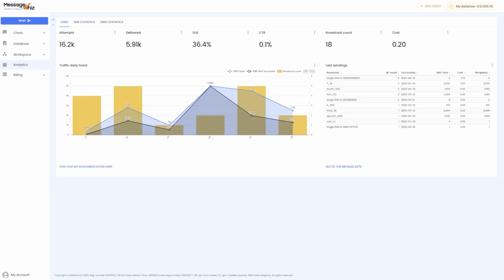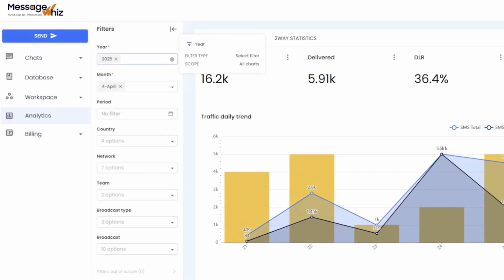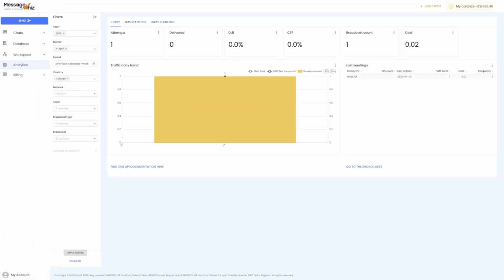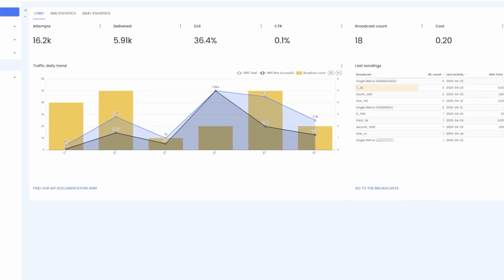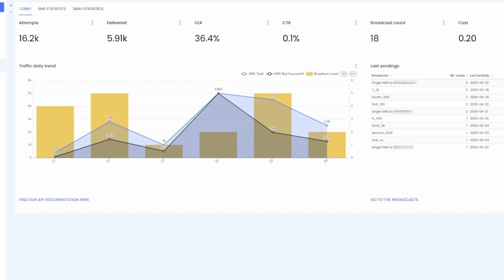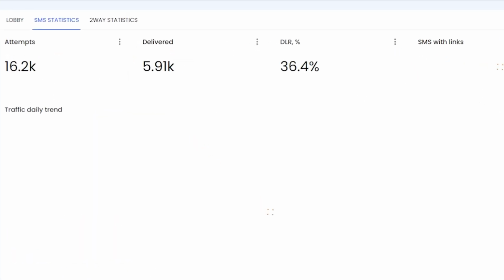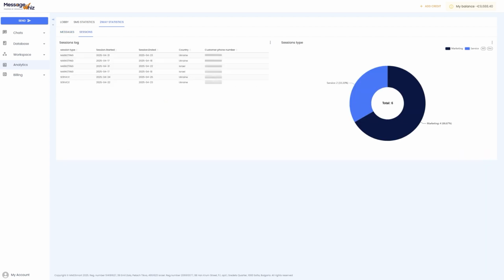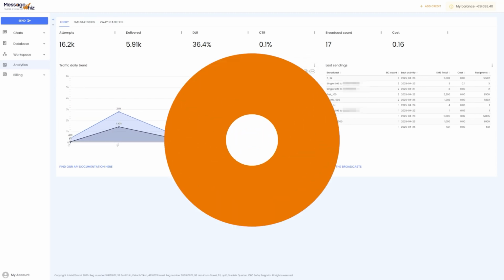How to Use MessageWhiz Analytics to Improve Campaign Performance | MessageWhiz Tutorial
Learn how to navigate the Analytics section in MessageWhiz to track, measure, and refine your messaging campaigns.
In this quick tutorial, we’ll cover:
✅ Applying filters to view relevant broadcast data
✅ Tracking key metrics like delivery rate, CTR, and costs
✅ Viewing Snapshot reports for a quick campaign overview
✅ Analyzing daily traffic trends and recent messages
✅ Reviewing SMS and two-way messaging statistics
✅ Using engagement insights to optimize performance

Whether you’re monitoring campaign health or fine-tuning future strategies, MessageWhiz Analytics gives you the data you need to make smarter decisions.